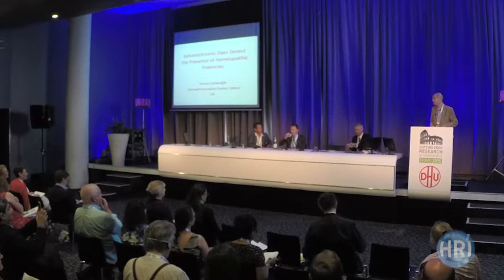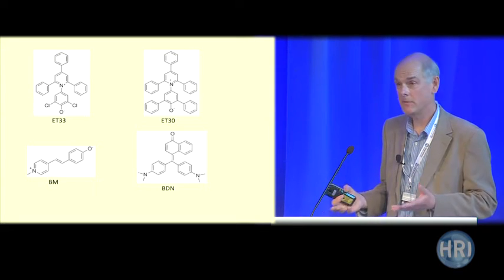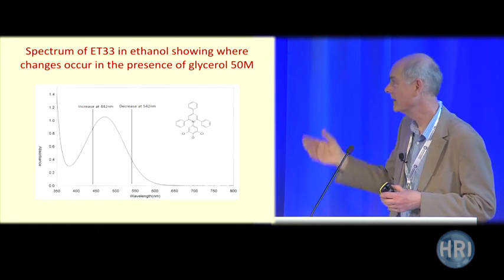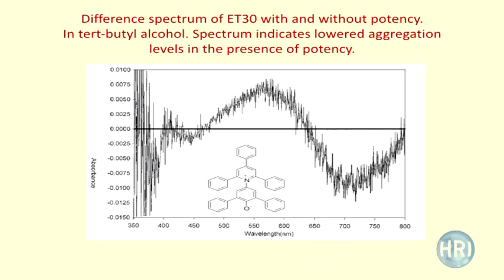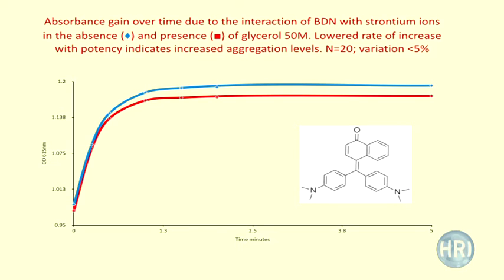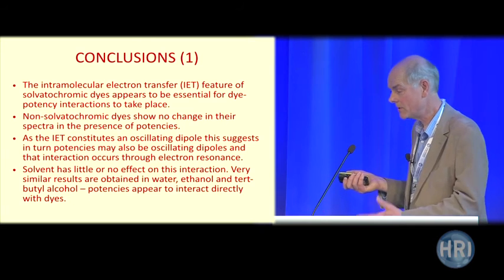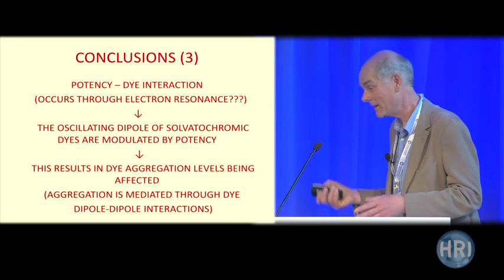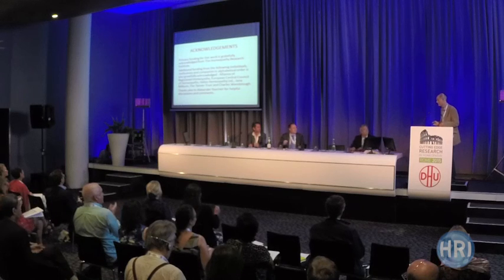Dr Stephen Cartwright - HRI Rome 2015 Conference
Solvatochromic dyes detect the presence of homeopathic potencies